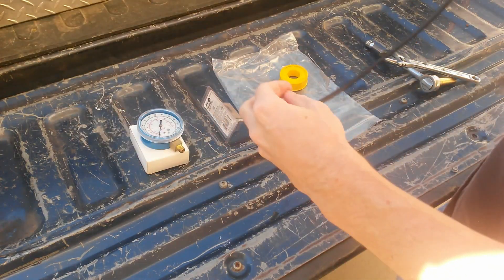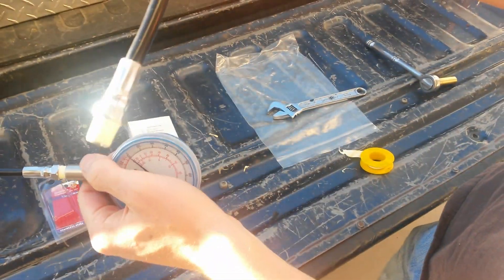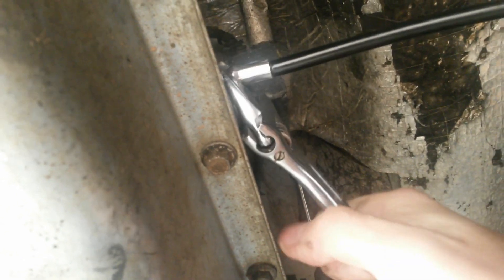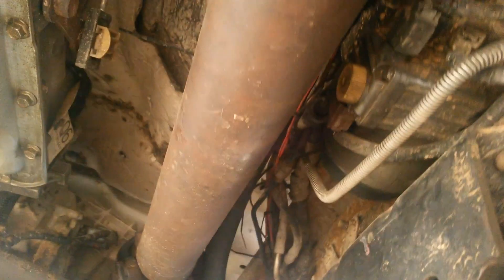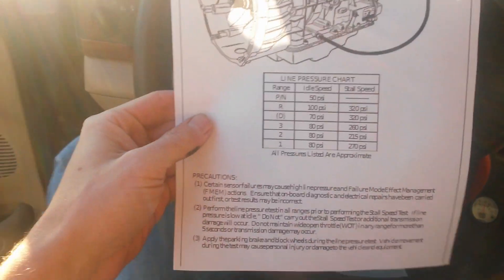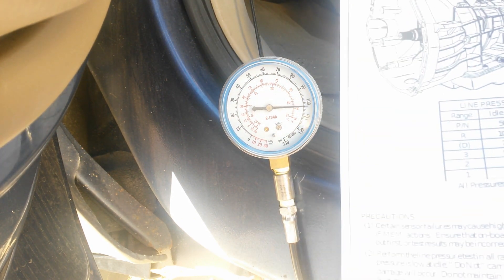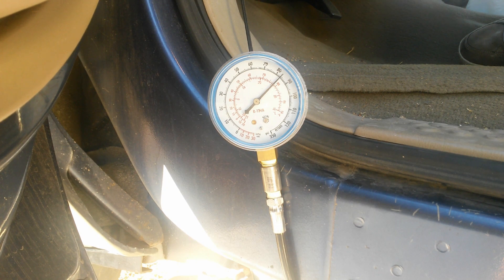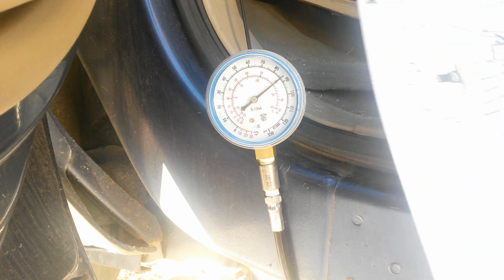FORD SuperDuty 5R110W Transmission Pressure & Stall Speed Test ~Hard Shift Problems ~PC-A Solenoid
~~~Video Shopping List~~~
~1: '08 Transmission Pan
~2: '08 Transmission Filter
~3:External TP Filter
~4:Valvolline Maxlife SP/LV ATF
~5: In-Line Magnafine Filter

Only 3 Parts are Needed for this test:
500 PSI Gauge:
1/8" Grease Gun Whip:
1/8" NPT Coupler:

~Video Details~
How to check the health of your automatic transmission. If you are experiencing any kind of shifting issues you want to check your transmission pressure. It is very easy to do and gives great insight into the health of your transmission.

ebay items:

Get HHC Diesel Nipple Cups and Tools at:
HHCDiesel.com